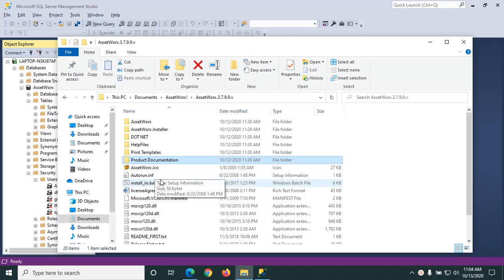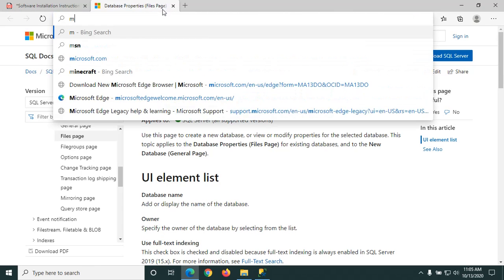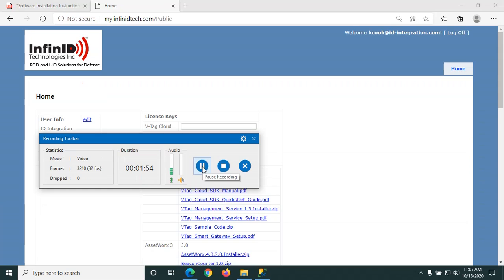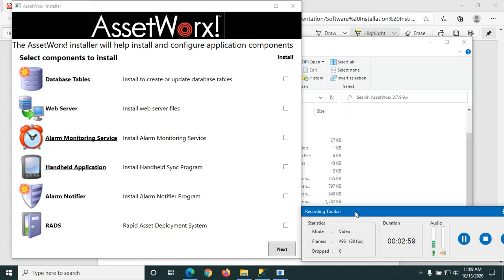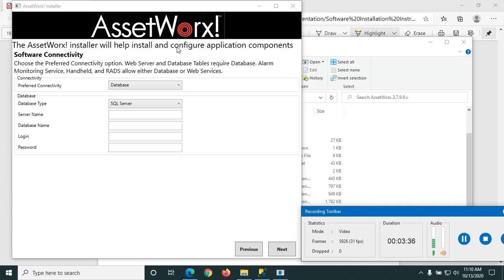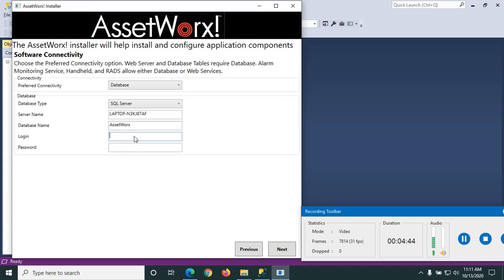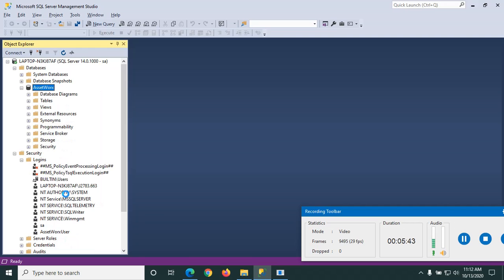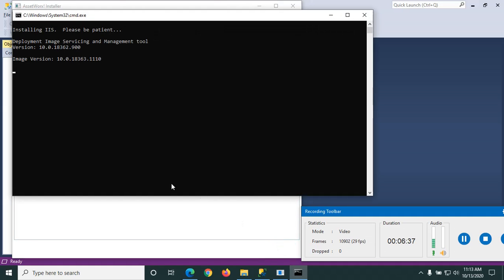Asset Worx Demos: Installing AssetWorx